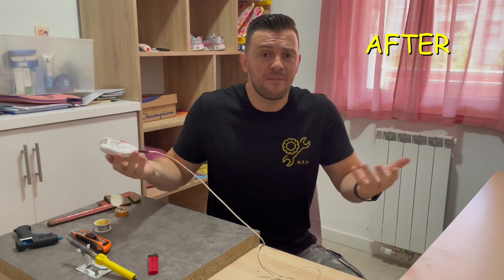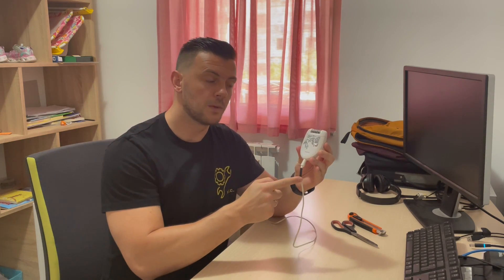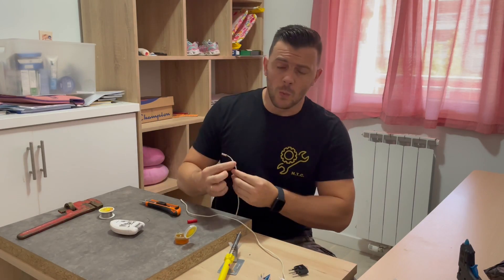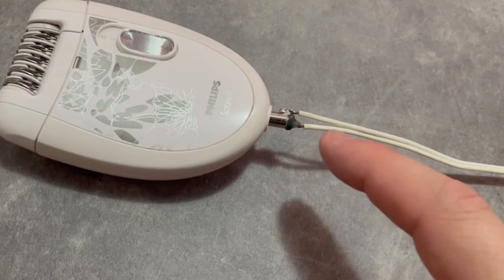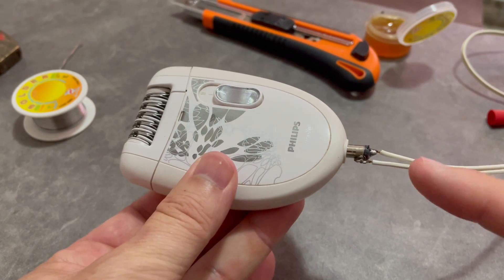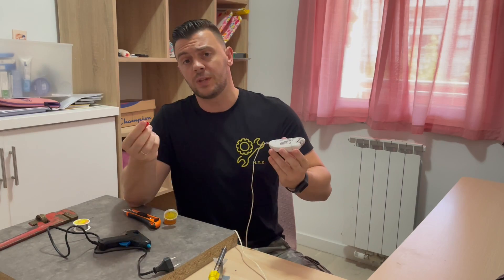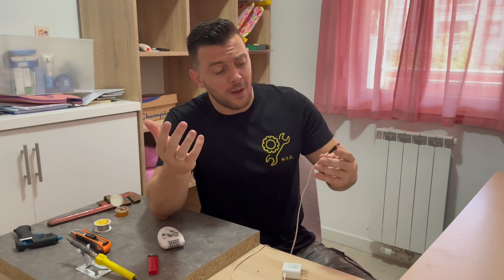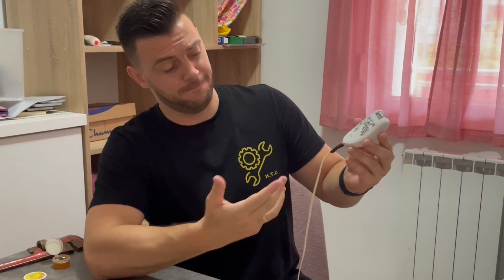How To Fix Broken Electronic Cables and Stop Wasting Your Money!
If you're experiencing issues with your electronic devices, be sure to check out this video! Broken electronic cables can be a real headache, but with a little patience and a few tools, you can fix them in no time!

Tools used in this Project:
Philips Satinelle Compact Hair Removal Epilator:

Soldering Iron with Interchangeable Iron Tips:

Professional 8-inch Wire Stripper: